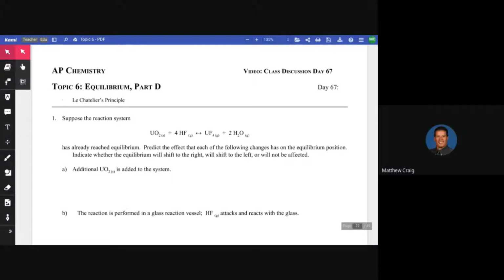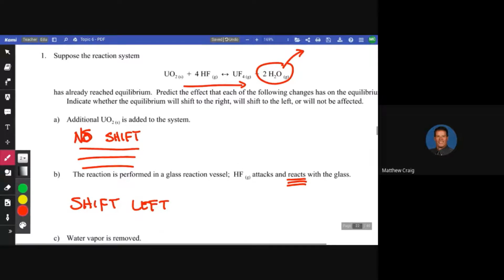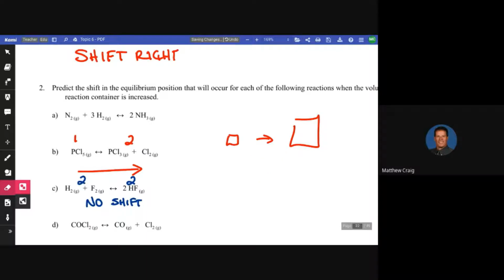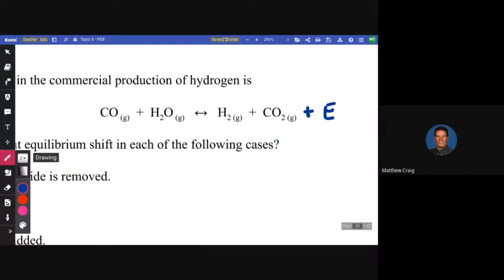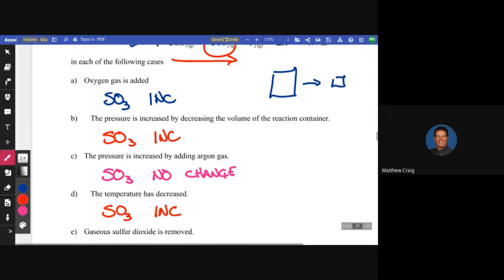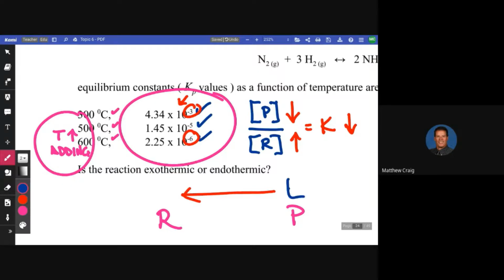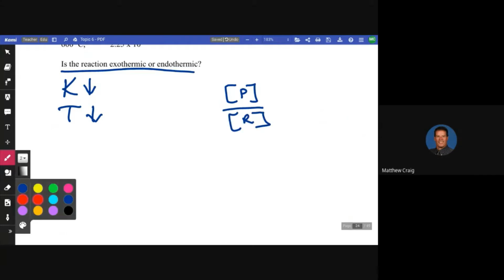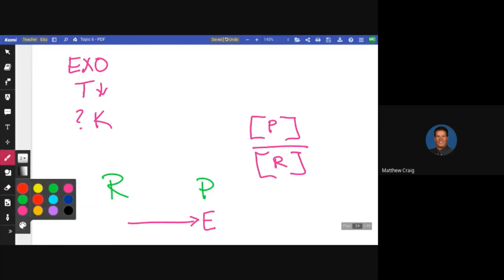Equilibrium: Day 67, Le Chatelier’s Principle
This video discusses the classwork for Day 67